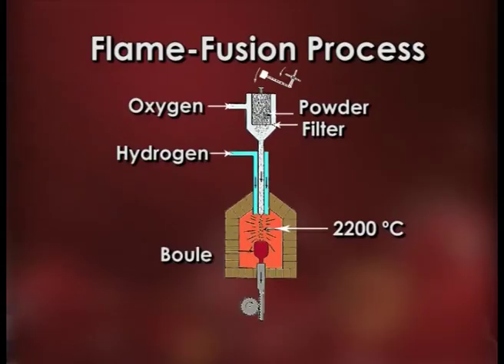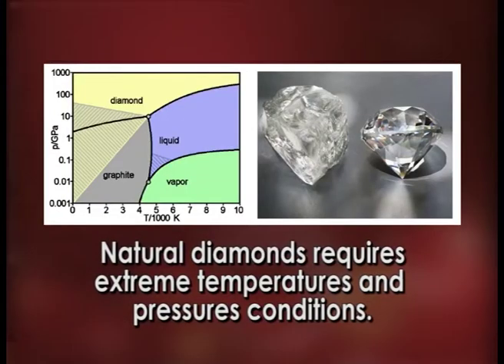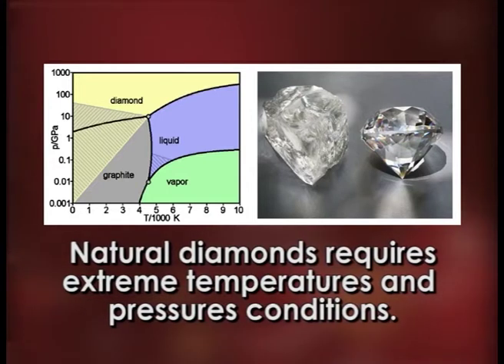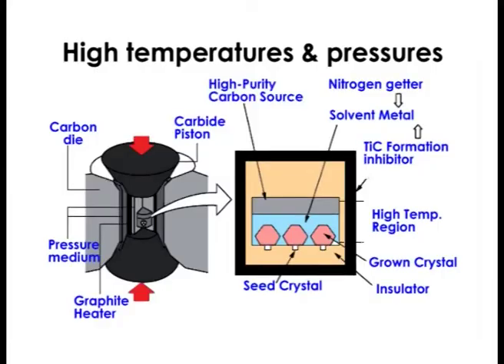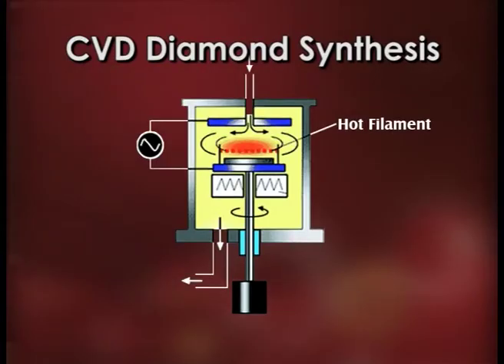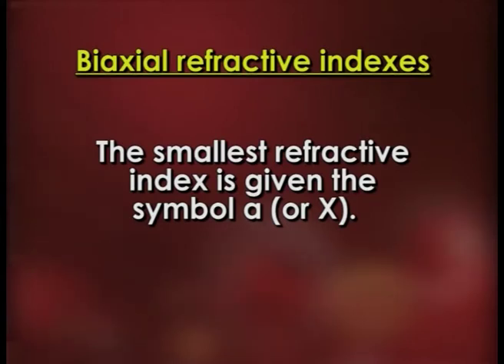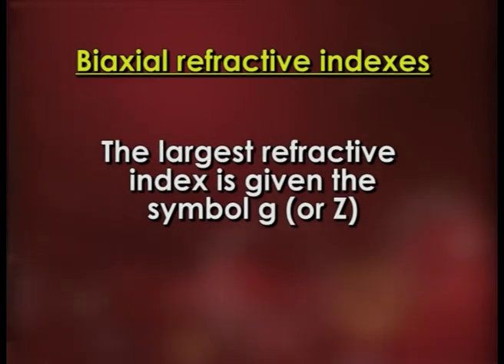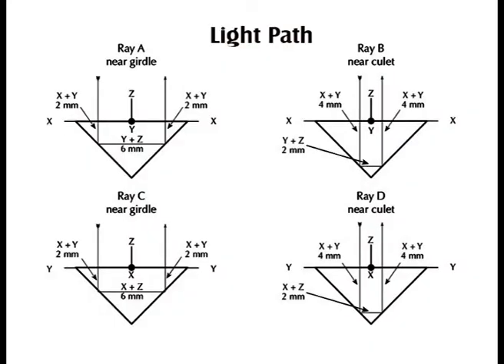Types of Gemstones